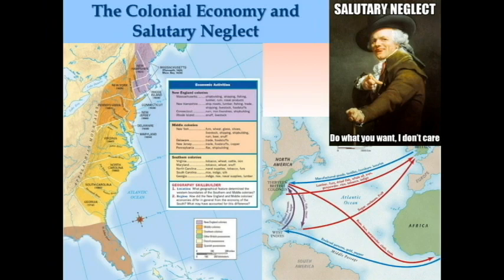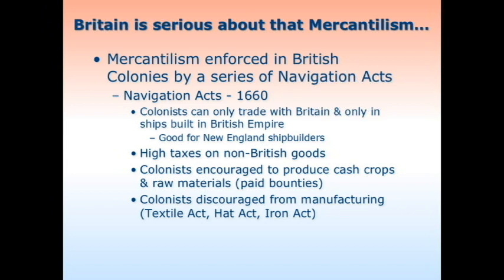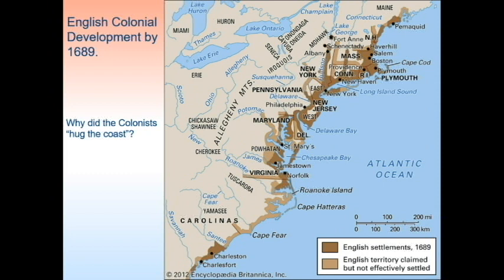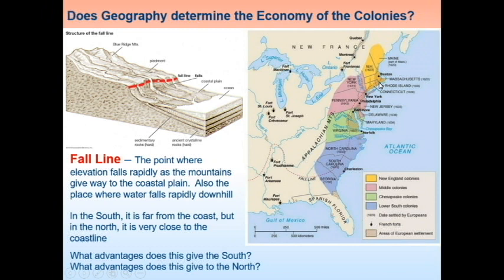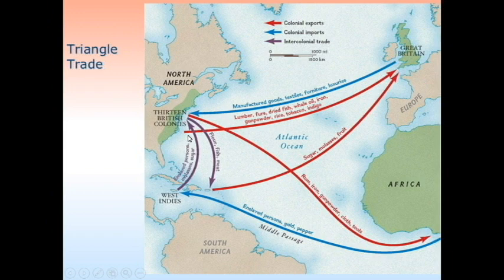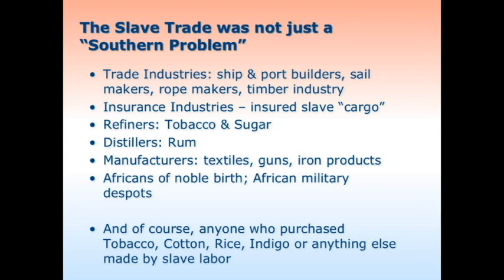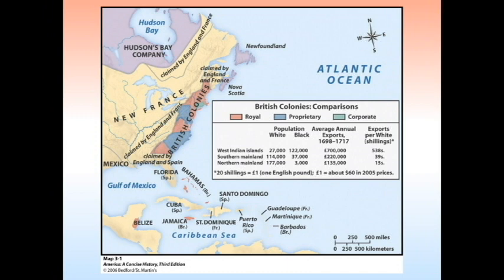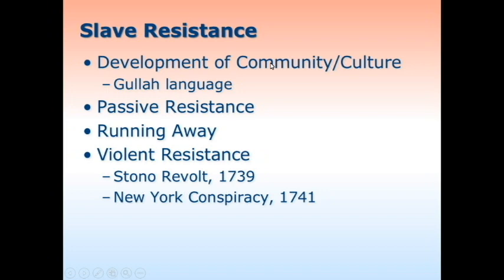The Colonial Economy and Salutary Neglect